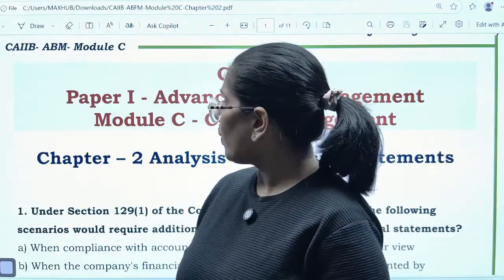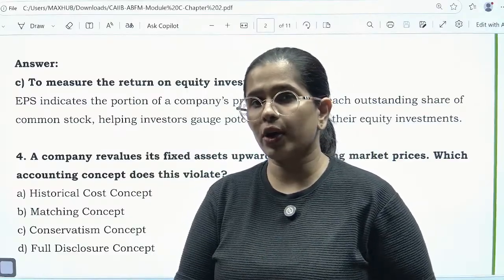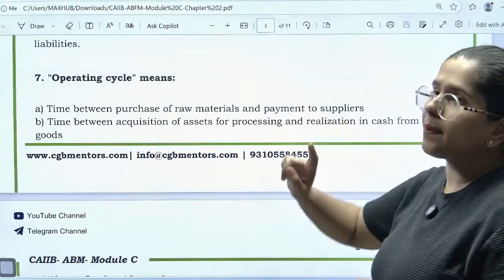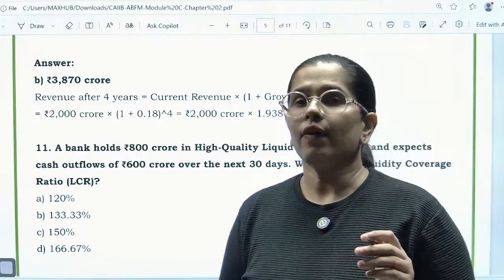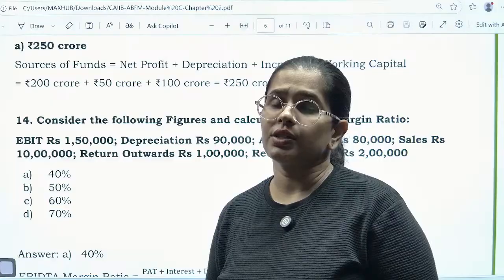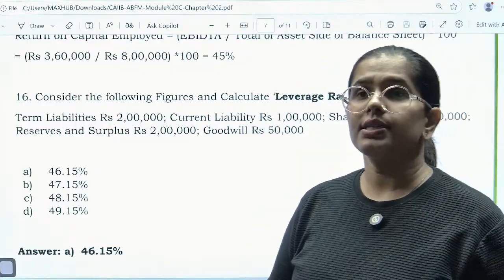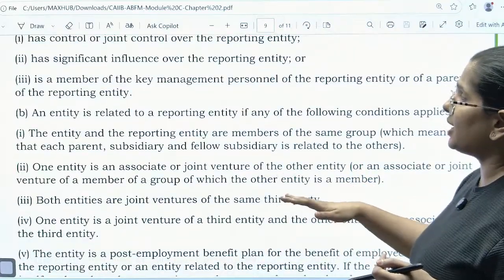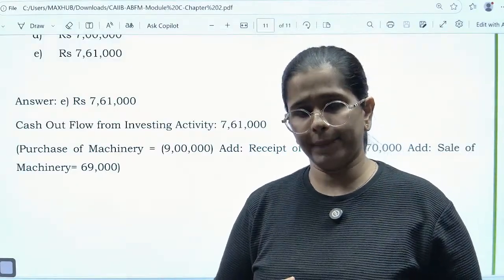CAIIB ABM 2025 | Module C Credit Management Chapter 2 | Full Notes, Concepts & Expected Questions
Prepare smartly for your CAIIB ABM Nov–Dec 2025 exam with this complete coverage of Module C – Credit Management (Chapter 2) Analysis of Financial Statement.

In this video, we cover:
✅ Key concepts and definitions of credit management
✅ Important theory points for Chapter 2
✅ Memory-based & expected MCQs
✅ Study tips for scoring high in ABM Paper
✅ Concepts explained as per IIBF CAIIB 2025 syllabus

Whether you’re revising for the upcoming attempt or starting your preparation, this video will help you master Module C in a structured way.